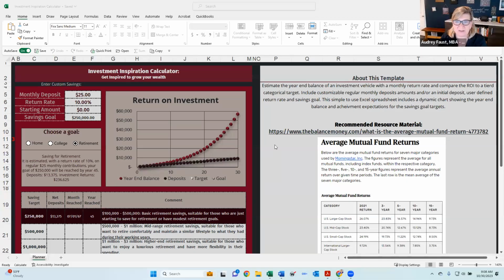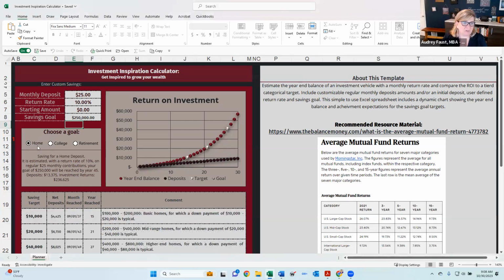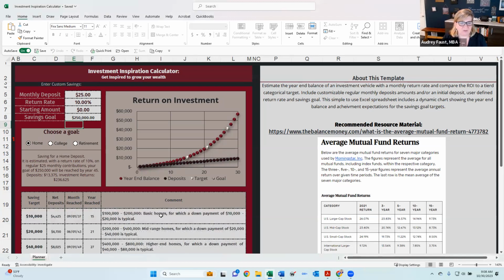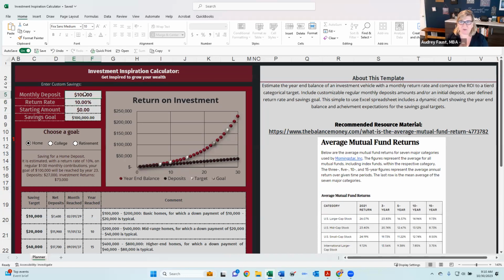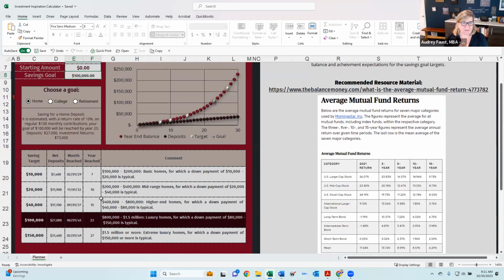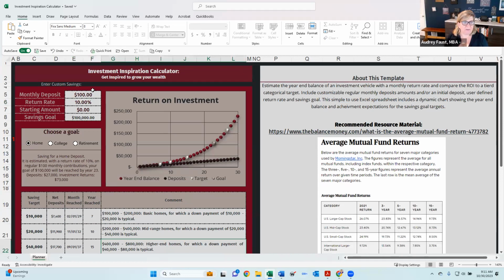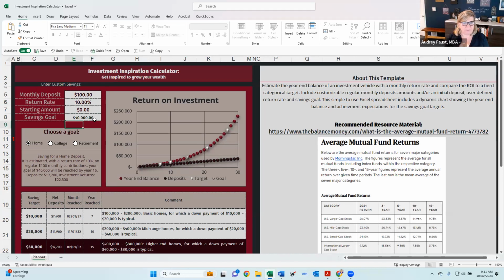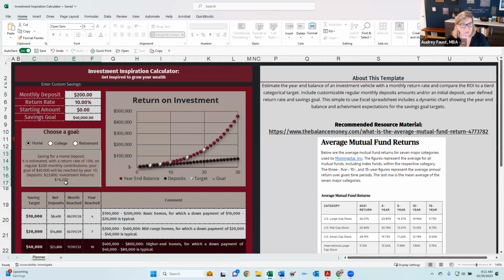How $100 per Month Can Grow to $100,000 in 23 years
Today, I want to introduce you to a fantastic tool I've designed, the Investment Inspiration Calculator, available for free as part of my Wealth Building Bundle.

This calculator simplifies the process of setting and achieving financial goals. You only need to fill in four boxes: the amount you can invest monthly, the rate of return (I use a conservative 10%), your initial savings, and your goal.

This tool is a game-changer for setting and reaching your financial objectives. Whether you're starting with $50 or $100, the most important step is to get started. I'm here to help you through the process and show you how simple it can be. Get these calculators for free, create your savings goal, and embark on your wealth-building journey.

LinkedIn: Faust Coaching and Audrey Faust